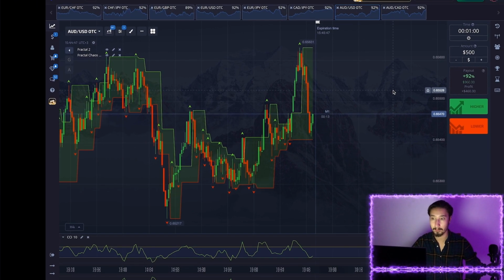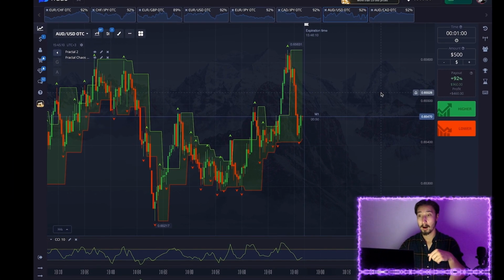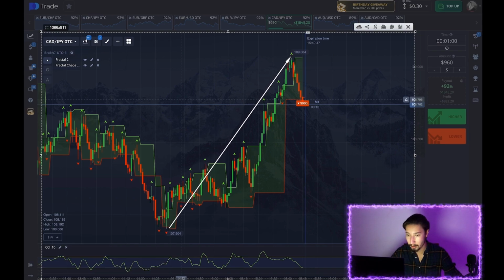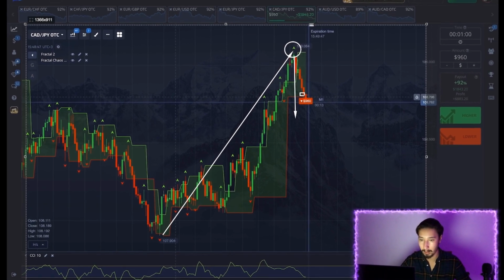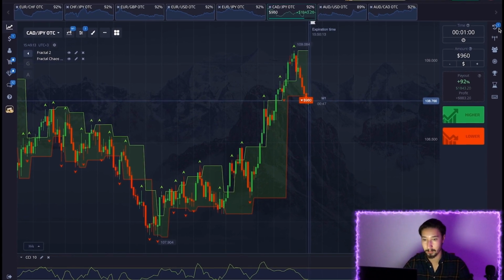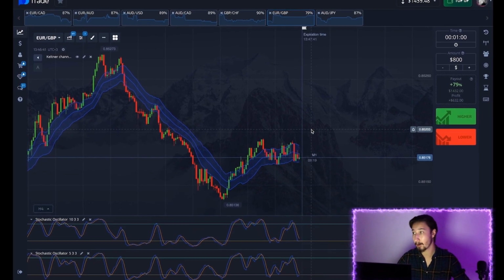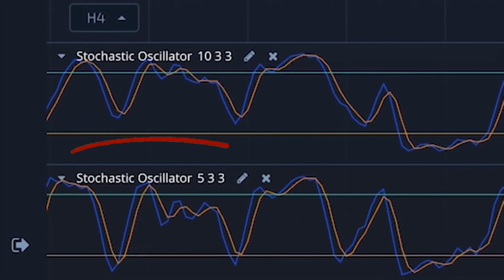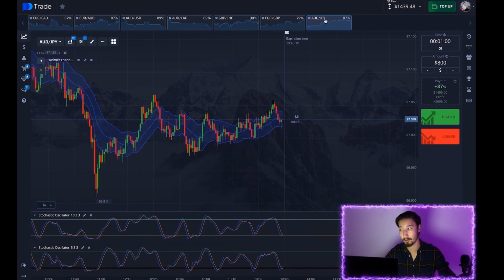Pocket Option Trading Strategy That Tames Any Volatile Market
With this Pocket Option Trading Strategy Volatile Market No More Problem!

In this live session, I will show my proven strategy that turns high volatility into profits on Pocket Option!

✓ Controlled approach to sharp price movements
✓ Clear rules for entering LONG/SHORT
✓ Adaptation to any assets (crypto, indices, stocks)

📊 Live demonstration:
Trading during important news releases
How to filter false impulses
Examples of trades with results analysis

💡 Key strategy elements:
Using ATR to assess volatility
Entry points on pullbacks
Dynamic risk management

🚀 Benefits:
✔ Not afraid of market shocks
✔ Works on 1M/5M timeframes
✔ Suitable for small deposits

By the end of this video, you understand:
pocket option, trading strategy, volatile market, no more problem, pocket option strategy

Chapters:
00:00 Greeting for binary options trading session
01:00 Choosing pocket option indicators and adjusting settings
01:30 Opened $500 long position on pocket option
03:12 Taking $960 short trade in binary options
04:02 Withdrawing gained funds from pocket option
04:32 Showing indicator settings for trading strategy
05:02 Placed $808 long position in binary options
06:12 Added $800 long entry on pocket option
07:32 Opened $800 short position in binary options
09:32 Entered $800 long trade on pocket option